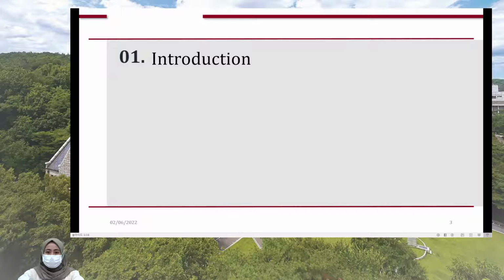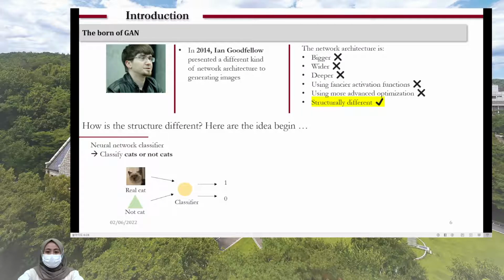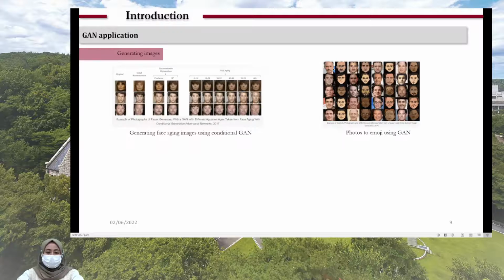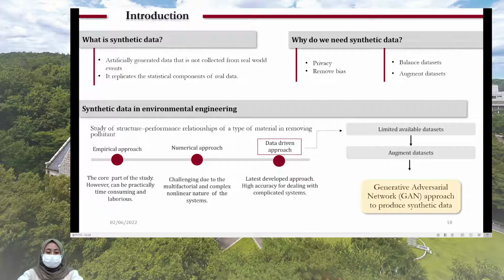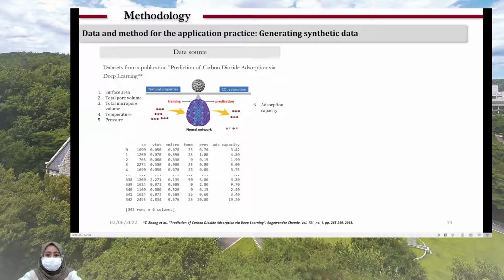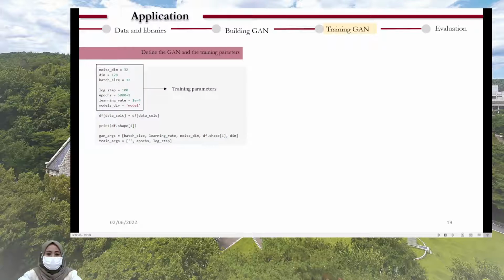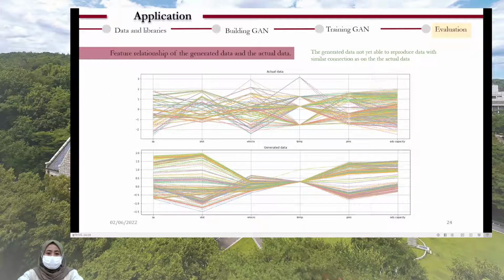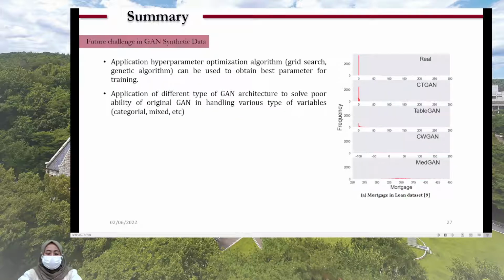[GAN] Simple 1010 Pattern (EN)